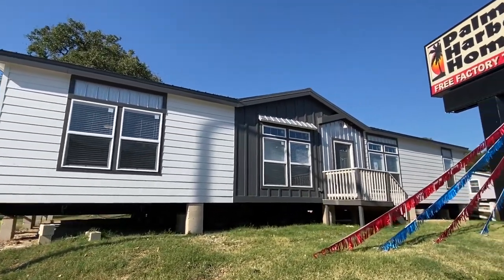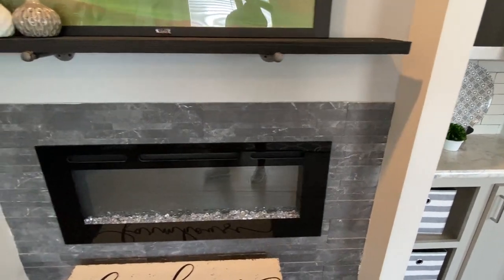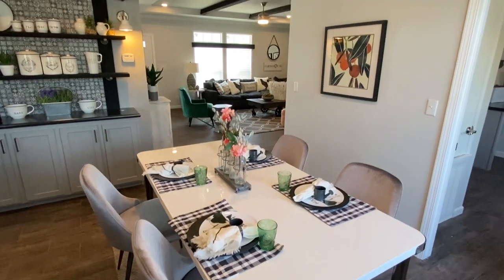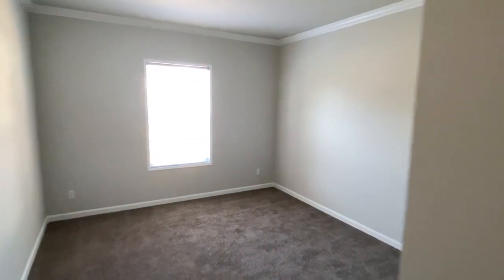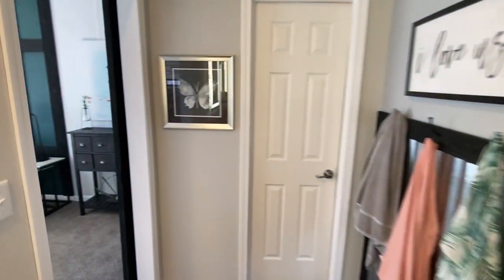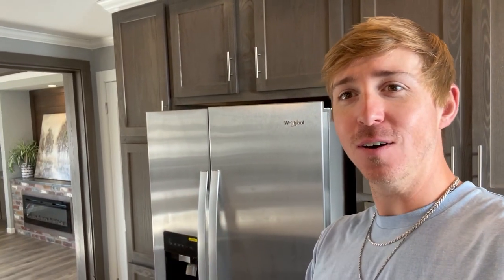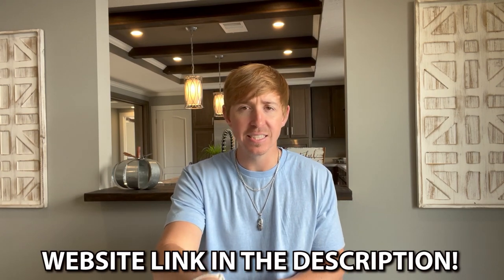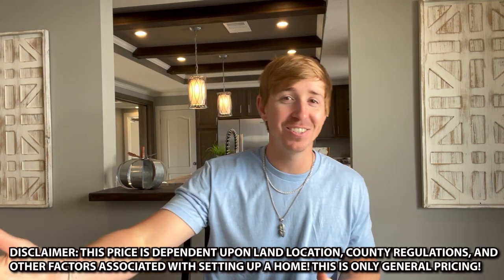I just found the PERFECT mobile home! Even has a triple wide option! House Tour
This may be the perfect mobile home layout?! What are your thoughts? Hey friends, this is Chance with Chance's mobile home world and we have a wonderful mobile home video tour video for you.

One awesome thing about this double wide house is the fact you can also get this model in a triple wide version! The manufacturer for this house is Palm Harbor Homes. The model for this home is the "Vintage Farmhouse." This home has 3 bedrooms and 2 bathrooms and has roughly 1,984 square foot. Let me know what you think about the video! I hope you enjoy this mobile home walk through video.